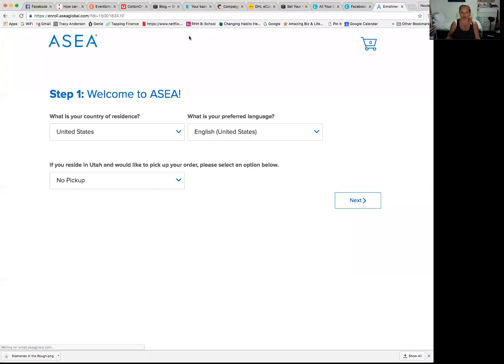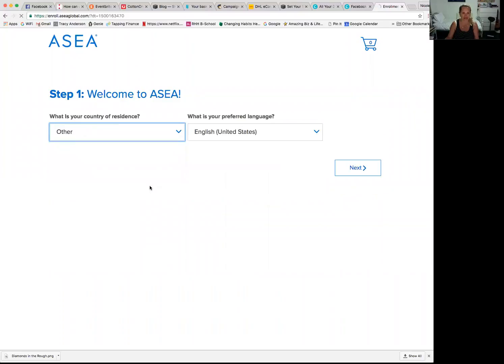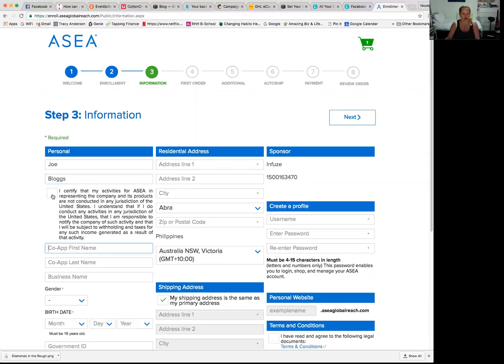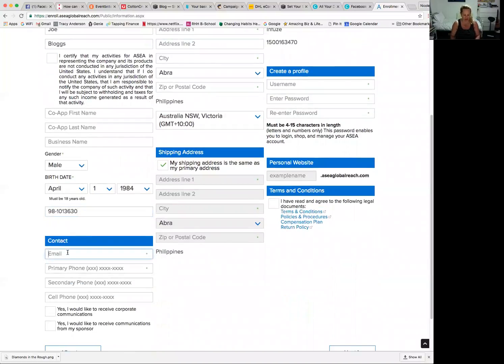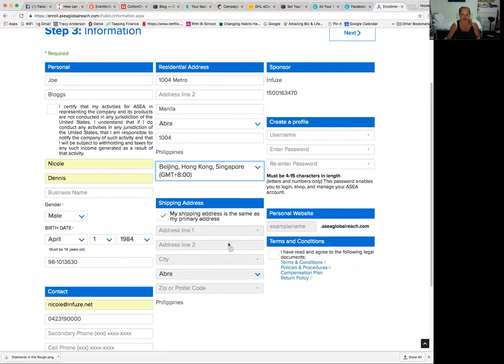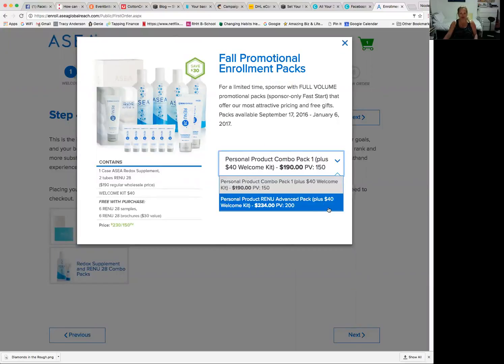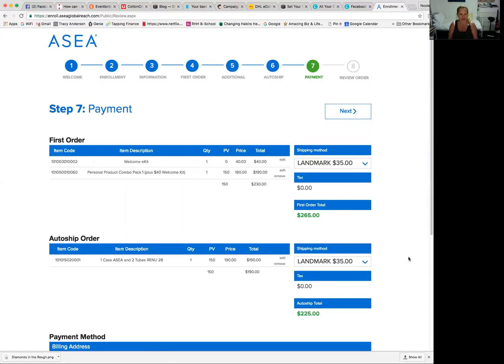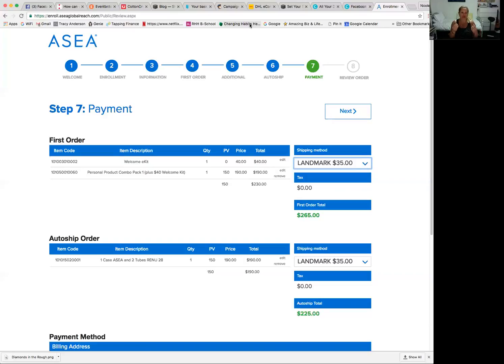Enrolments for Tier 2 Markets - ASEA Global Expansion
Who do  you know in the markets that ASEA is expanding into? This quick video goes through the enrolment process for Tier 2 marekts